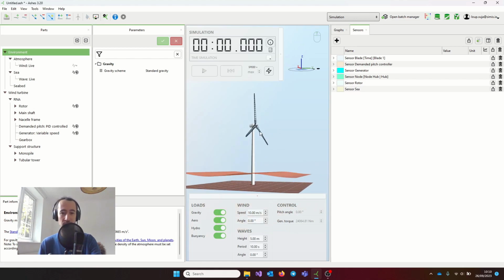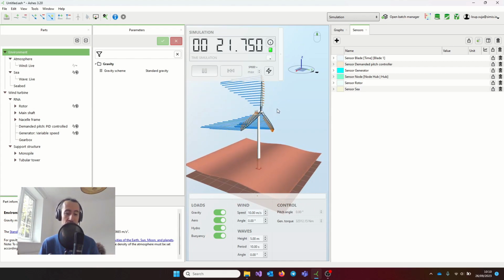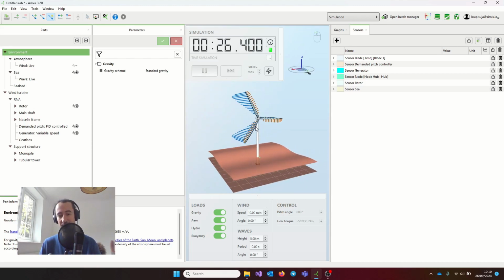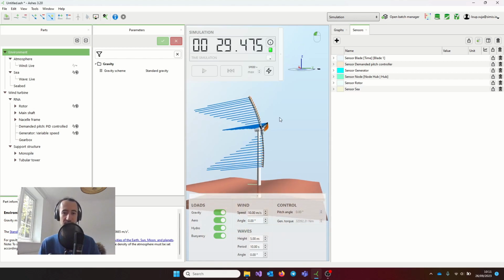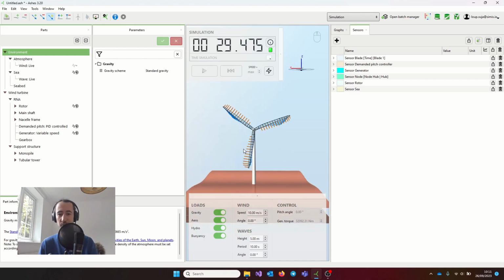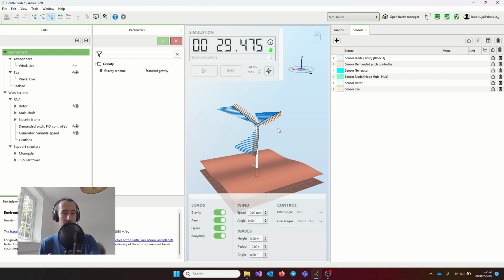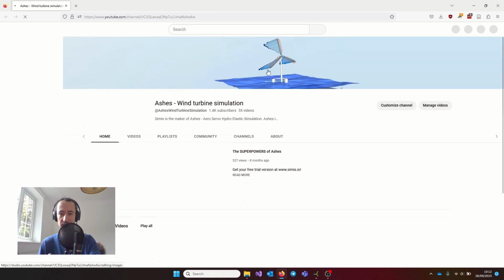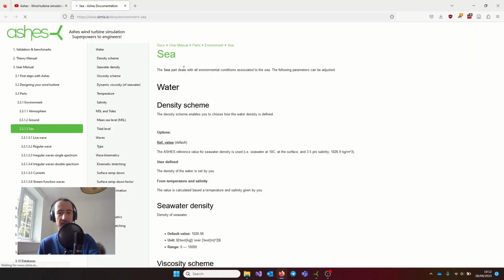01 - Introduction to Ashes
Ashes is a finite element software optimised to do wind turbine analysis.